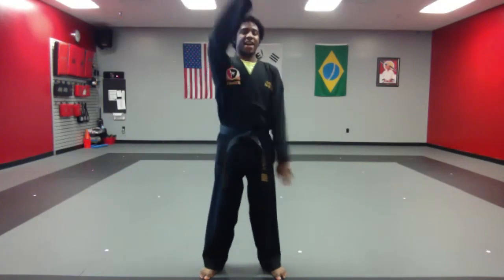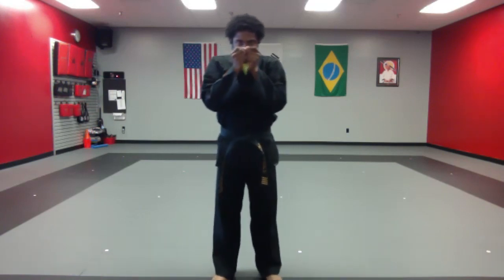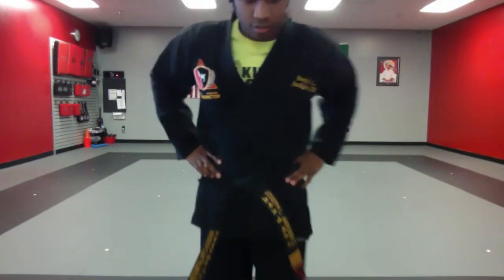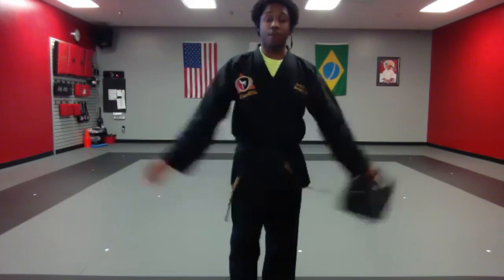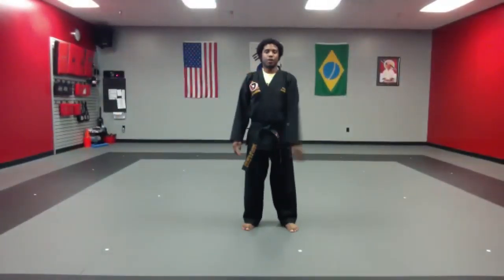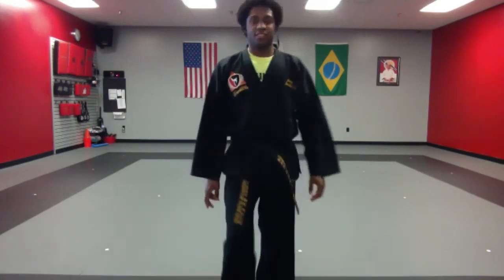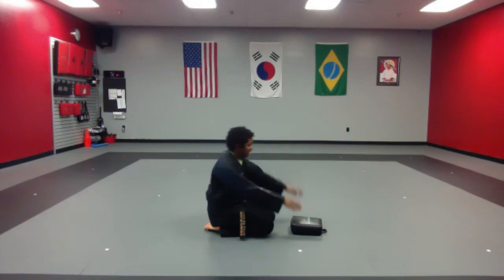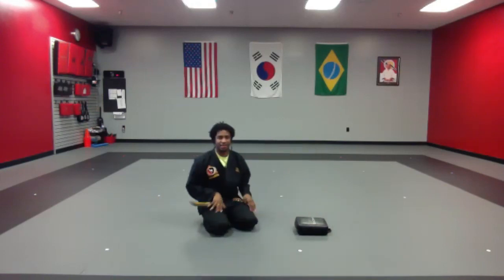Little Leaders 4-16